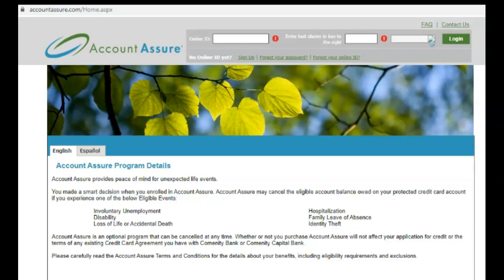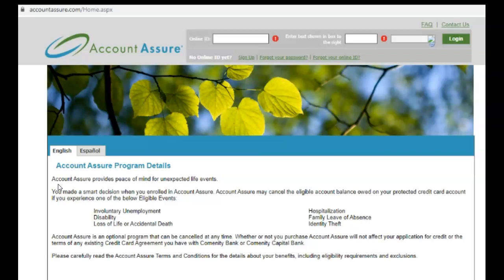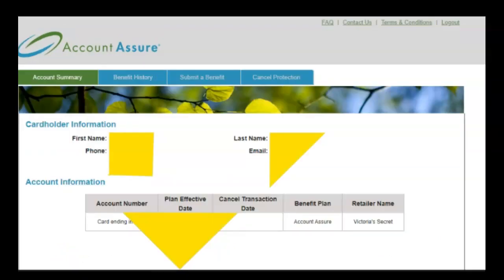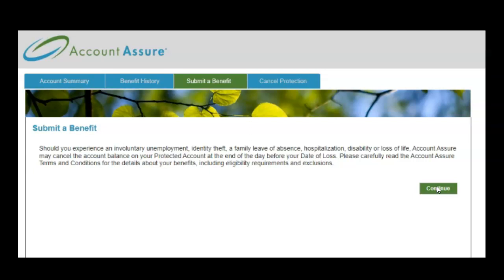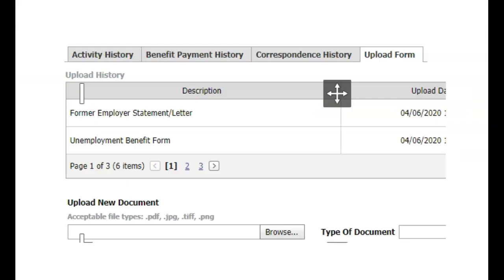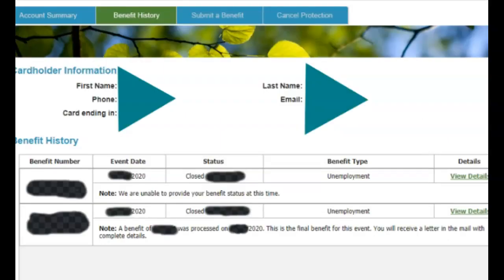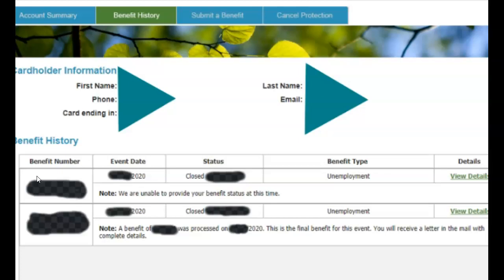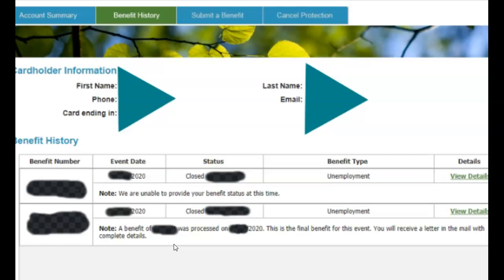Account Assure - How to get your benefits claim ASAP during COVID19!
Any Comenity Bank or Comenity Capital Bank credit card account offers Account Assure protection just like Victoria Secret.

If you have more than one commenity store brand card and want to make a claim, you have to create and register an account for each as they are all different merchants and each one will require its own benefits request separately.

You start a benefit by clickin on the submit a benefit tab and follow prompts on the website, accountassure.com or if you call but god knows how long that will take under the current circumstances. Although you may fill out the form on line by using doc sign or another photo editing program, they will still mail you out a form you have to fill out with required proof included in order for the form to be considered a complete benefits form.  There form of communication is done by mail so it will  let you know on your online account that information has been mailed out to you.

PLEASE NOTE: THIS IS SO IMPORTANT AND I WISH I HAD DONE THIS VIDEO IN REAL TIME. WHEN YOU INITIATE A PAYMENT IT WILL TELL YOU THAT THEY WILL MAKE A PAYMENT ON YOUR BEHALF AS A COURTESY. THIS IS NOT TRUE. IF IT TELLS YOU THIS, I RECOMMEND DOING A SCREENSHOT AND SUBMITTING IT FOR VALIDITY BUT OTHERWISE IT TAKES 30 DAYS FOR THE WHOLE BENEFIT PROCESS to be completed. Its important to complete the entire benefits form in the beginning to avoid further 7 business days delay for them to review.

Although you can continue to use your card while initiating or receiving benefits its important to note that they will only cover the starting amount at time of initiated benefits. so if you initiated a benefit with an outstanding balance of a thousand and you go over, only the thousand will be applicable to the benefit requested.

Whatever benefit amount they pay, you do not have to pay it back because its the value of your debt cancellation protection, the reason you got account assured, to ensure your account is assured if anything was to occur like job loss.

You will know you are approved because as you can see here in your account benefit summary and also becos the amount will be credited to your account.